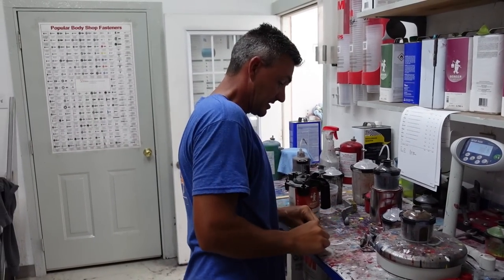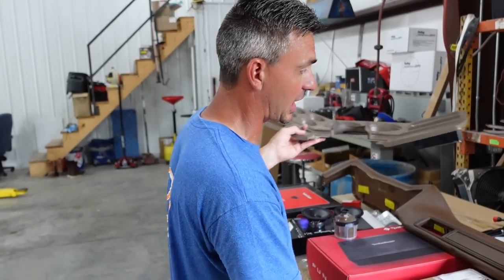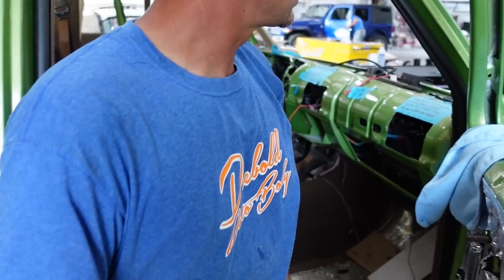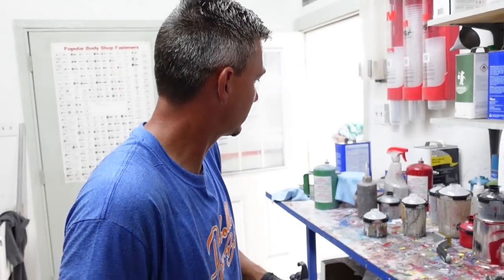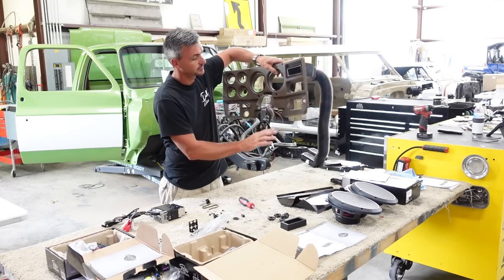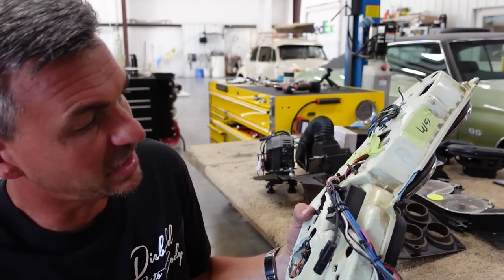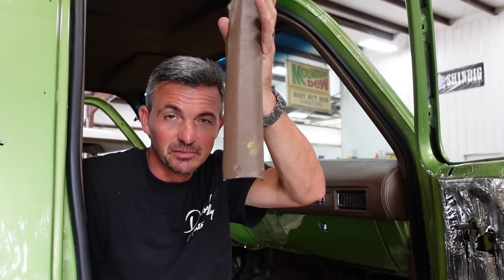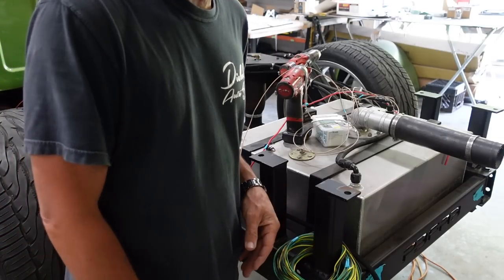GMG C10 Rebuild Episode 7 "NEW Wiring and Interior Dye"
Episode 7 Ron puts the finishing touches on the wiring in the cab and the stereo system and gets the interior installed in the truck.  Continue to watch the previous episodes as  Ron at Diebold Auto Body takes the wrecked 1976 C10 truck that Gas Monkey Garage totaled on national TV to give it a new life better than ever to burn rubber and tear up the streets.  Repairs were attempted by a prior builder while broadcasting on YouTube as the truck took a downward spiral and the build fell silent.  We pick up where the previous builder left off at while encountering all the problems that took the truck into them darkening depths of silent.